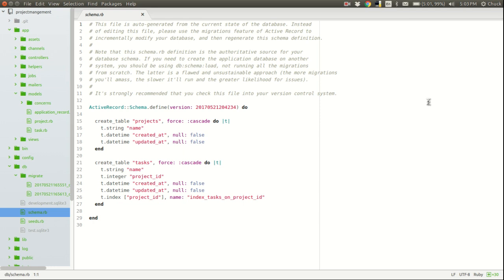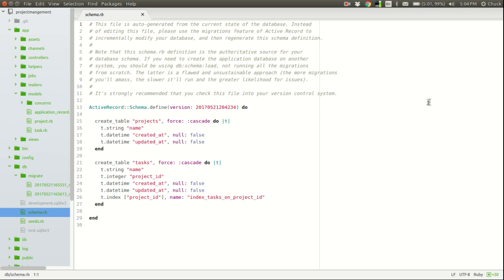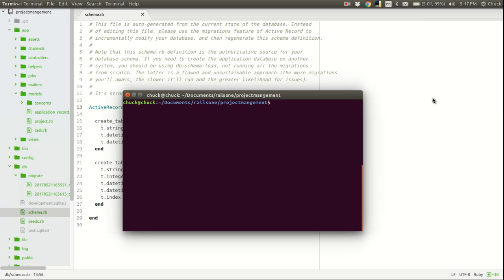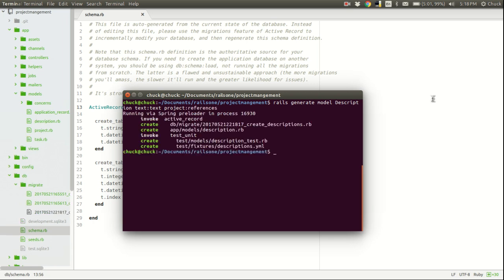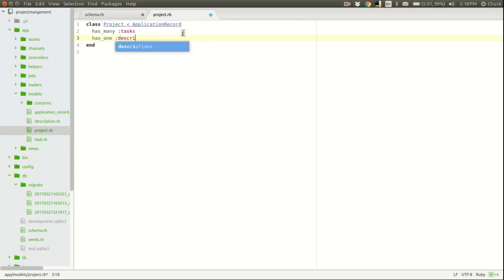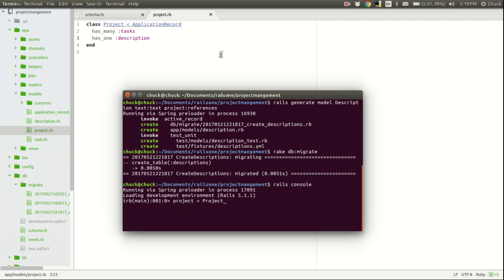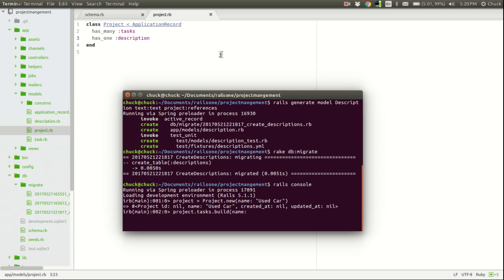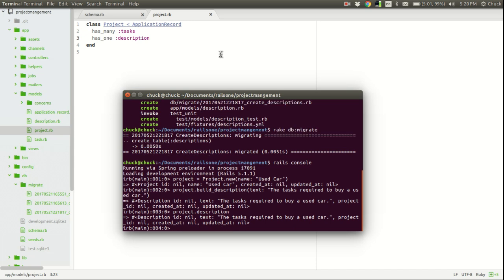#2 One-to-One Relationships With ActiveRecord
Today's episode investigates when to use One-to-One relationships in ActiveRecord for Rails projects as well as how to implement them.